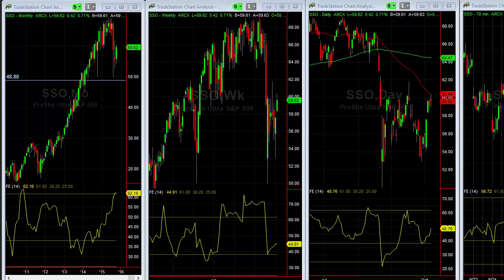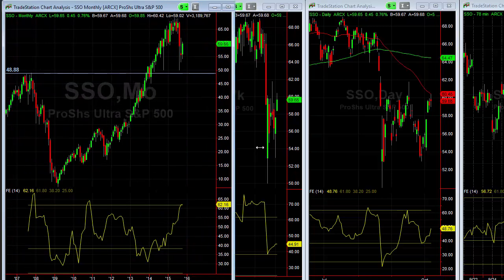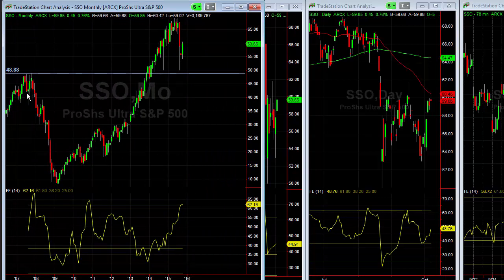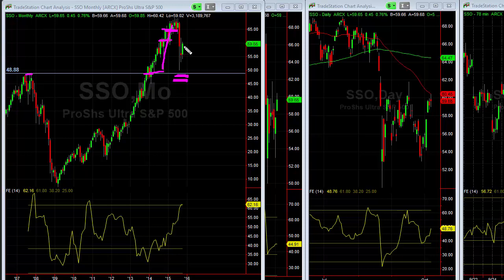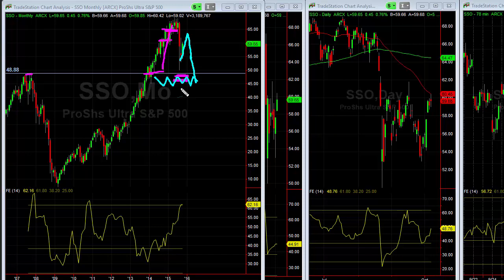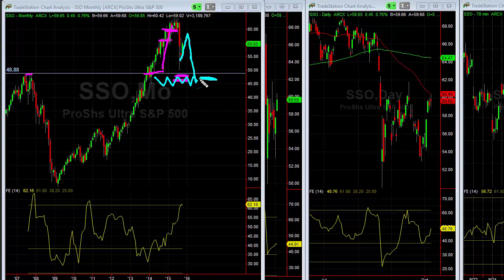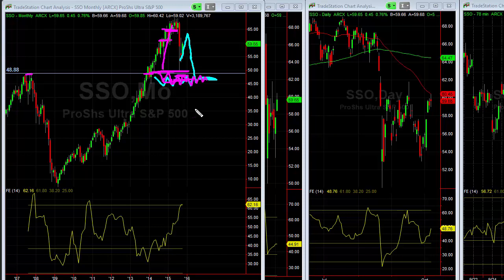doc'sTRADINGtools.com-The cash-secured short put option- Market Minute, 10/7/2015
The cash-secured short put option is the simplest options strategy around, IF you're patient.